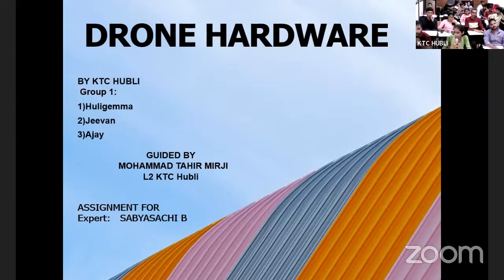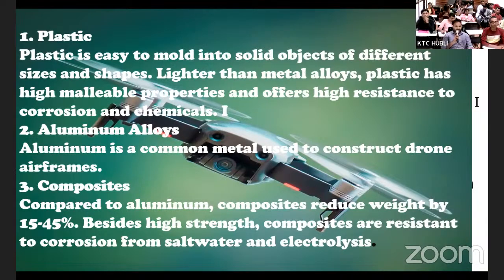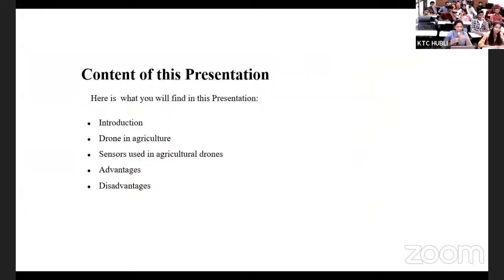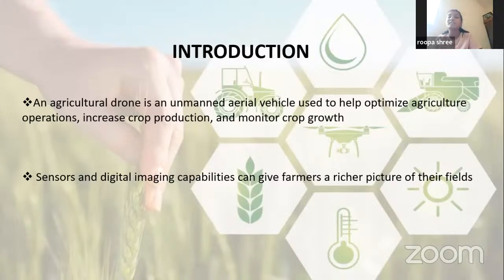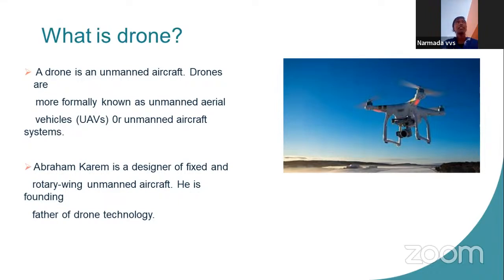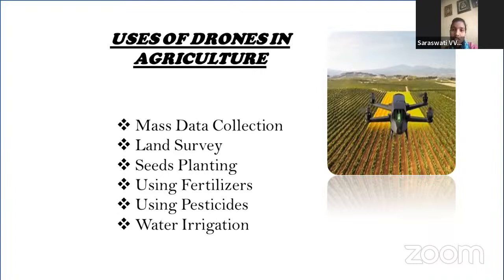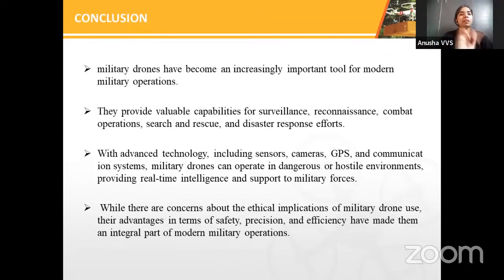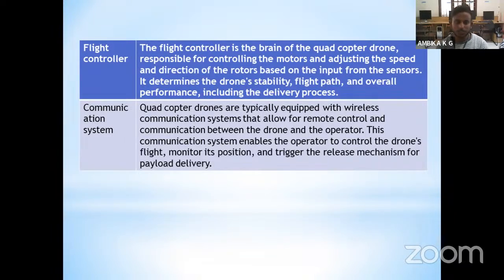Expert session by Sabyasachi Banerjee